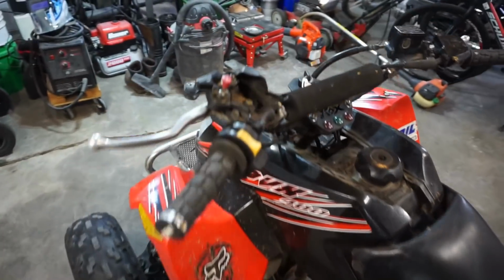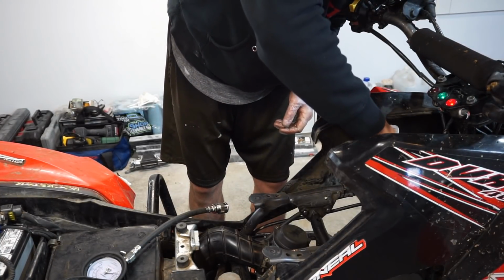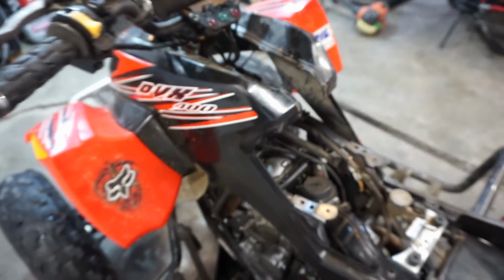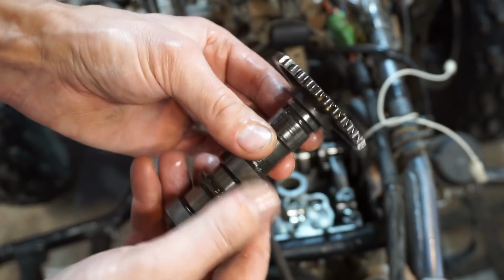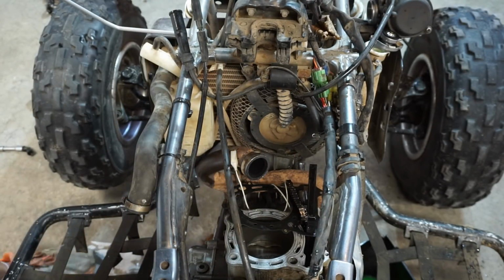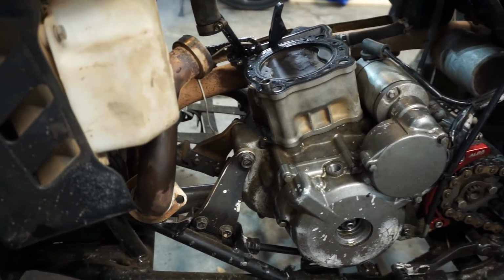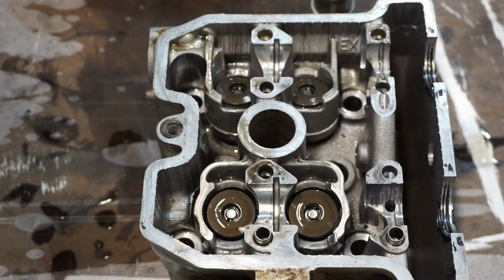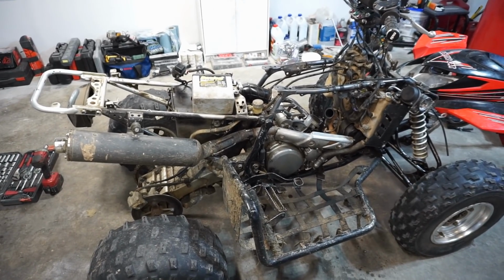How Could This Even Happen? Fixing Up a Broken Quad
I tear down and fix an Arctic Cat DVX400 quad that won't start. Is it worth saving?

 2vintage (Joe Weber) makes no representation about the sufficiency of any safety precautions and equipment used in this video.